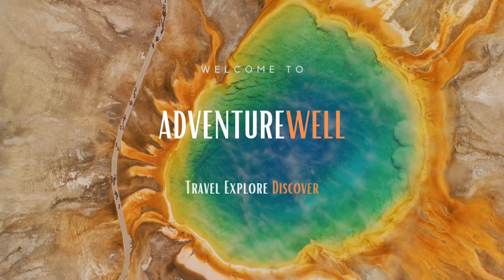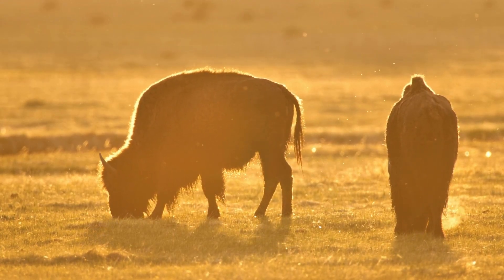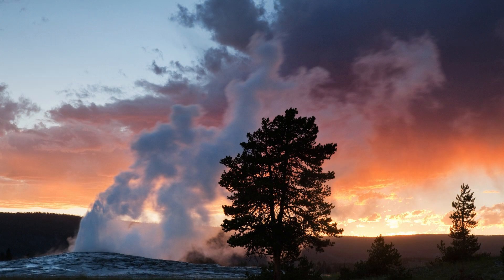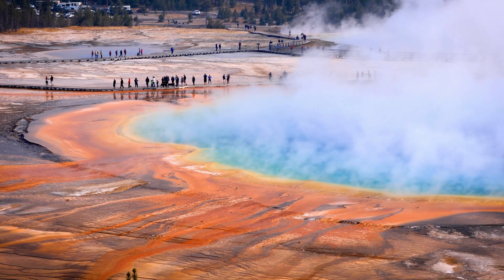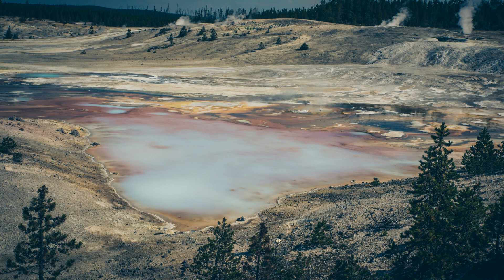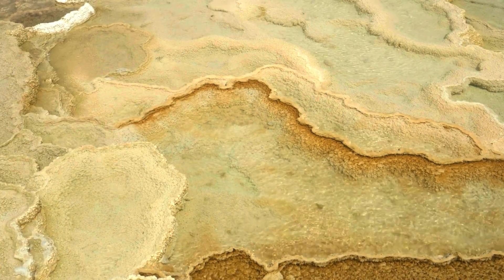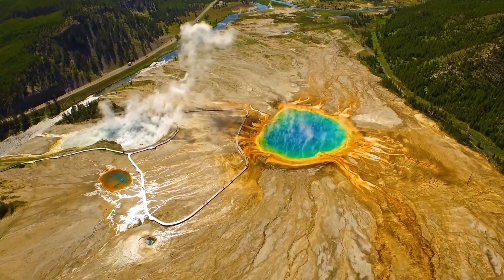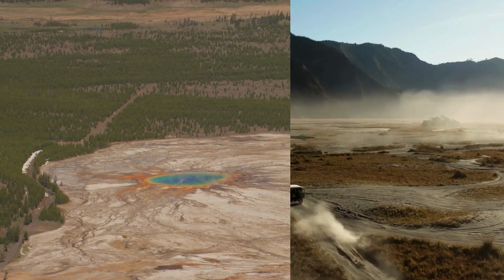5 Different Types of Geothermal Features in Yellowstone National Park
Comment what you would like in our next video
___________________________________________________________________________Check out our popular travel videos

Get ready to embark on a captivating journey through the geothermal wonders of Yellowstone National Park! Join us as we explore the incredible fumaroles that make this park truly extraordinary. From the roaring Dragon's Mouth Spring to the awe-inspiring Sulphur Caldron, we'll witness the raw power and unique beauty of these volcanic vents. Immerse yourself in the billowing steam, vibrant colors, and intense scents of these fascinating fumaroles. Discover the secrets hidden beneath the Earth's surface and marvel at the dynamic forces that shape this extraordinary landscape. Don't miss out on this thrilling adventure through Yellowstone's mesmerizing fumaroles!